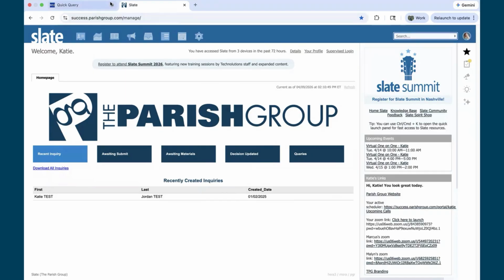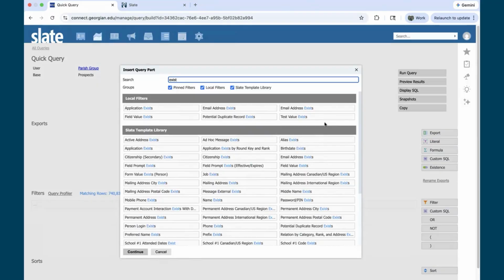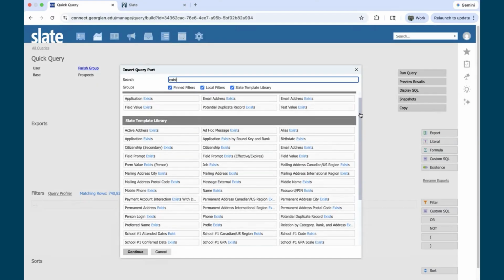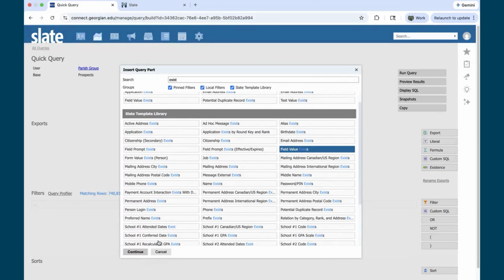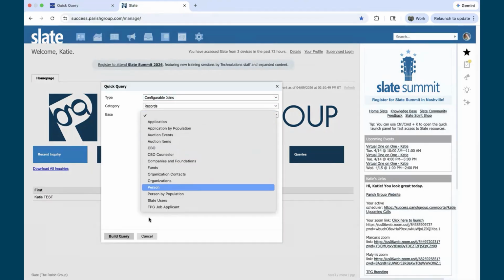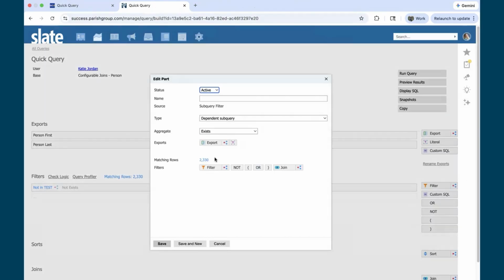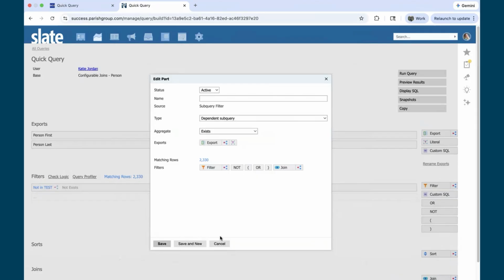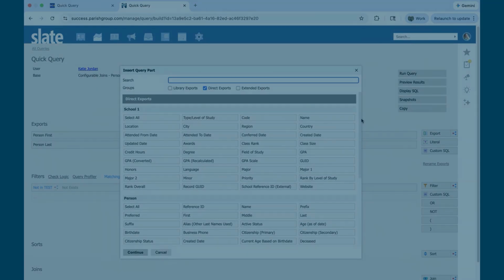Slate 101: How to Use Existence Filters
Use existence filters in Slate to determine whether specific data points or field values exist within records, and translate local base logic into configurable join queries.

In this Slate 101 tutorial, we break down how “exists” filters work in the local base compared to configurable joins, and how to rebuild those same conditions using subquery filters and exports in Slate CRM.

This video is especially useful for users transitioning from local base filtering to configurable joins, helping translate familiar logic into more flexible query structures.

You’ll learn how to:

►Use existence (“exists”) filters in the local base
►Identify field value existence across prospect and person bases
►Translate local base filters into configurable join subqueries
►Build “field value exists” logic using exports and subquery outputs
►Apply joins to replicate existence checks (e.g., school information exists)
►Understand differences between local base filters and configurable join logic

We also highlight how to rebuild common “exists” conditions that are not directly available in configurable joins by using joins, exports, and subquery structure.